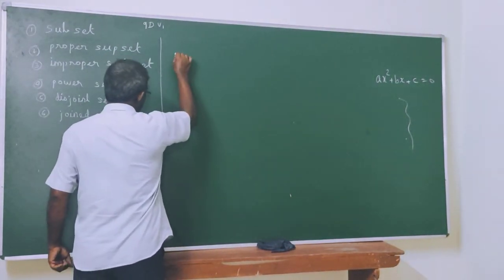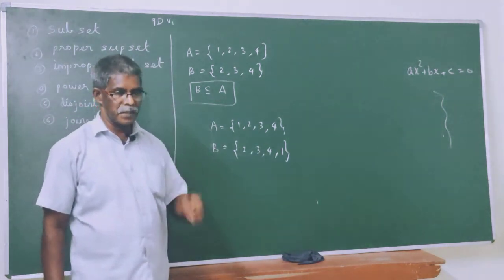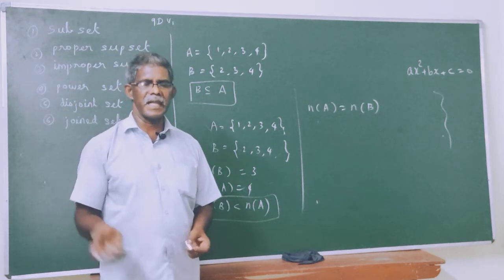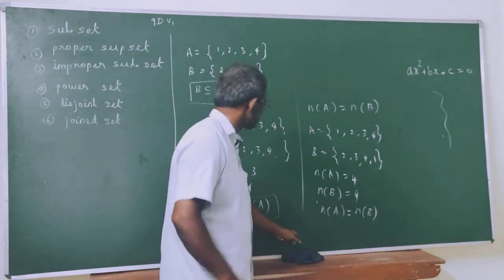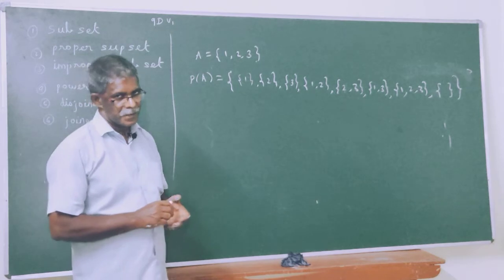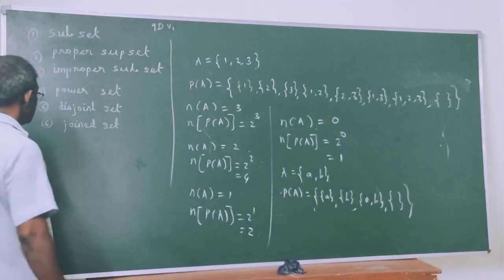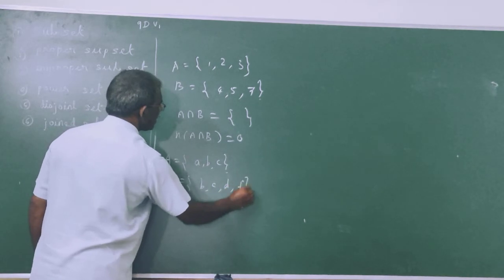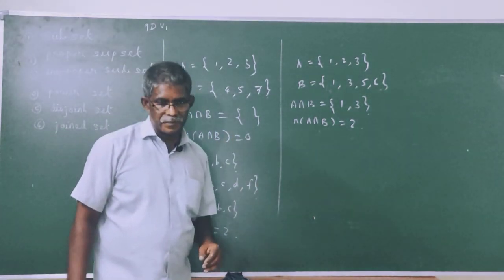9th maths, English medium.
1st lesson -type of sets.